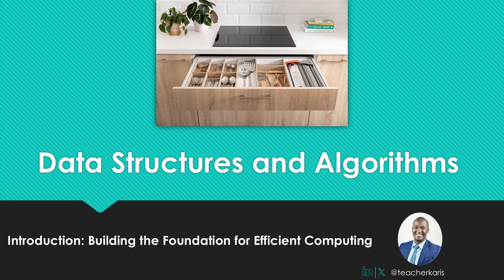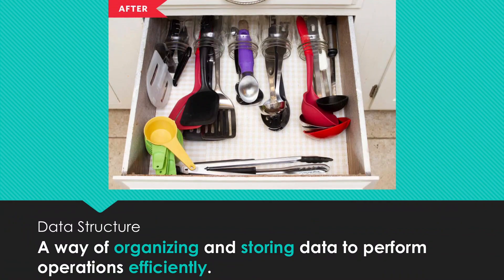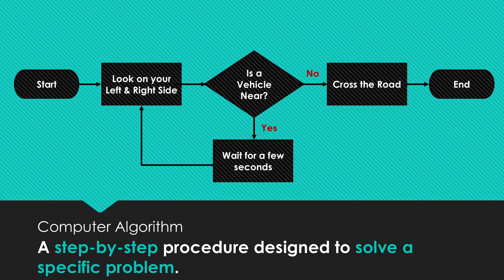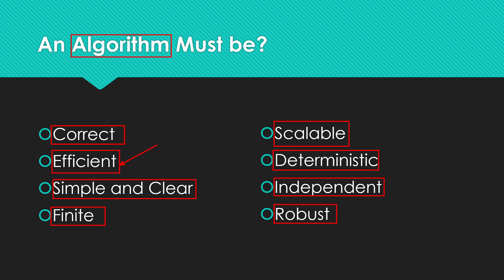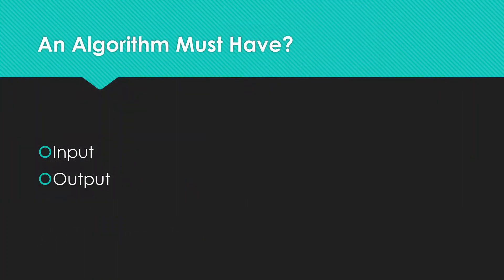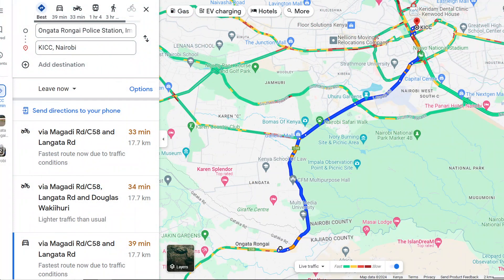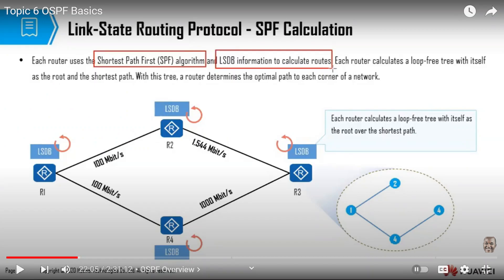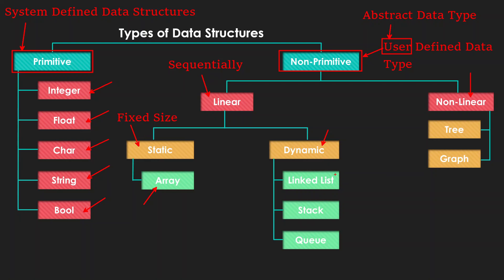Topic 1. Introduction to Data Structures and Algorithms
Building the Foundation for Efficient Computing